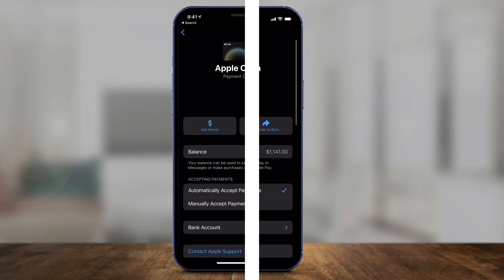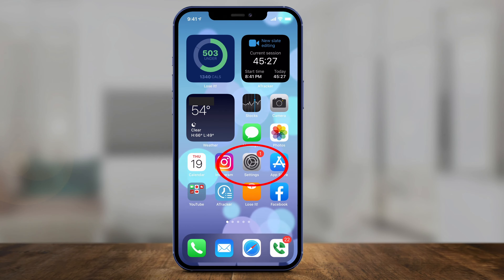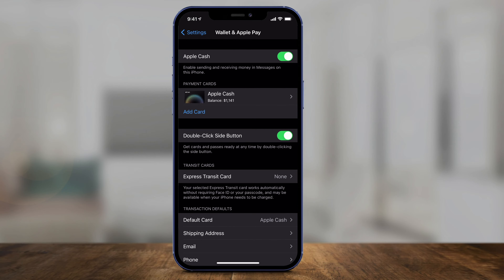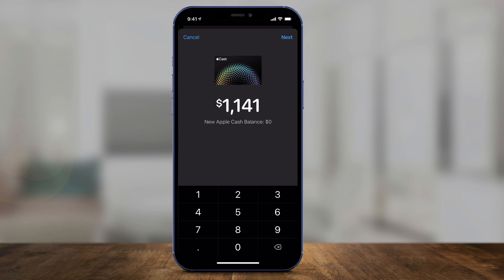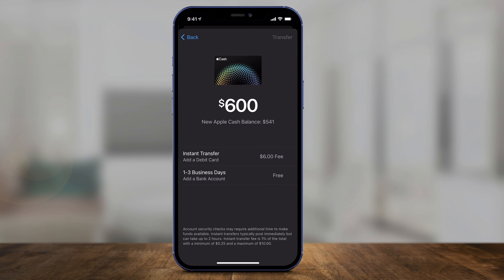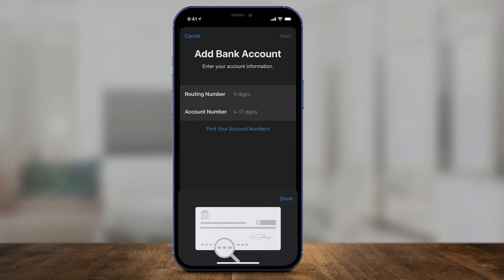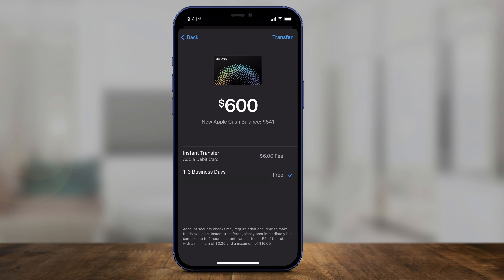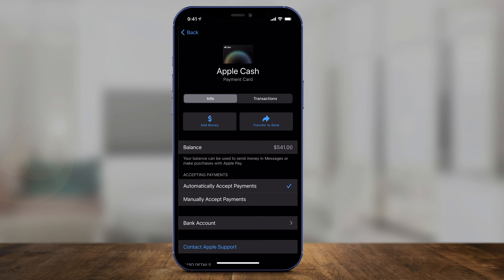How To Transfer Apple Pay Cash To Bank Account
When you receive money with Apple Pay, it stays on your Apple wallet app.  You can use the balance to pay for things or transfer money to friends.

But what if you want to transfer the money out of Apple cash to your bank and not maintain a balance on your Apple cash card?

Find Wallet and Apple Pay.

Choose Apple Cash.

Choose Transfer to Bank.

Type in the amount you want to Transfer.

You can choose between instant transfer or the free transfer option that takes a few business days.

If you haven't linked a bank to your Apple Pay, you'll need to add your bank here using the routing number and account number.  You can find this on any of your checks or directly from your bank.

You'll need to type this information twice.

On the next page, press transfer and use face ID or Touch ID to confirm.

You are all set.  The money will begin transferring to your bank account.